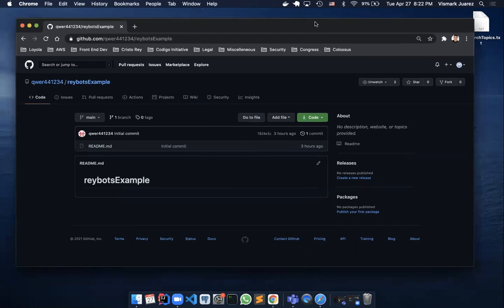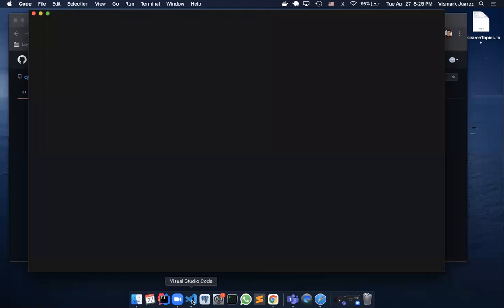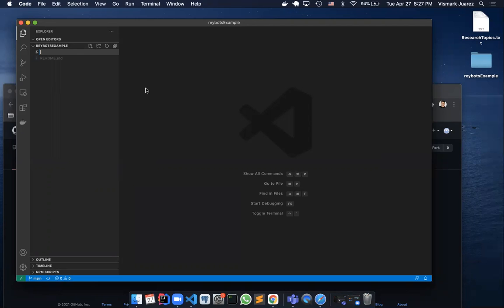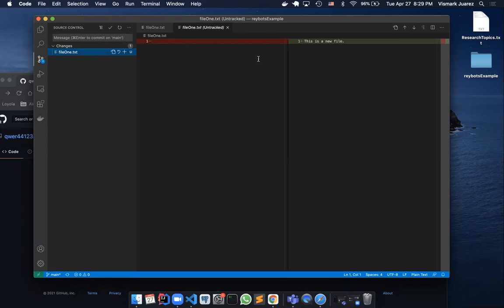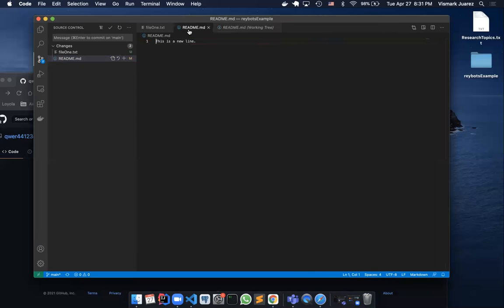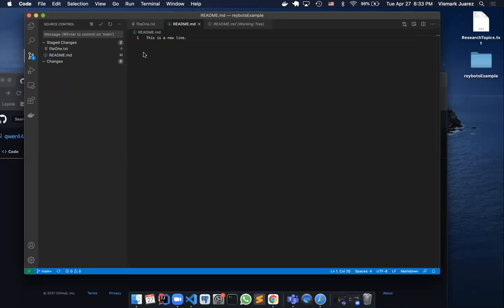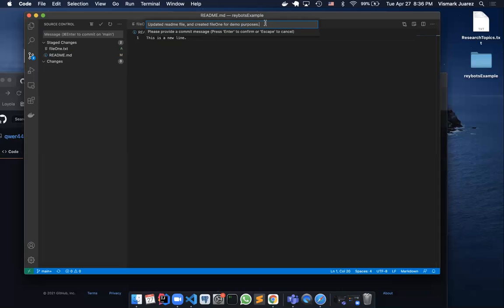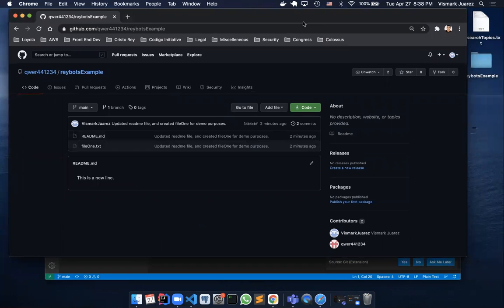Making Changes to a GitHub Repository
Cloning a repository,
Staging changes to the repository,
Committing changes to the repository,
Pushing changes to the repository